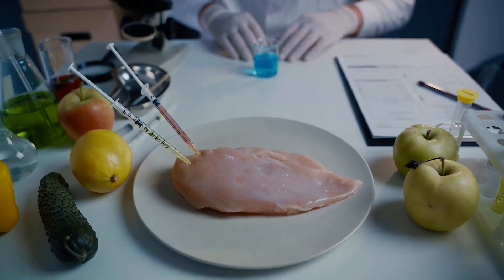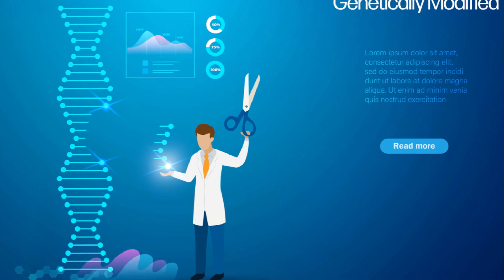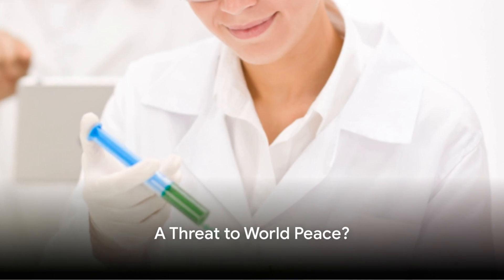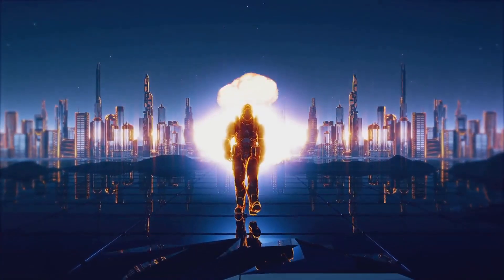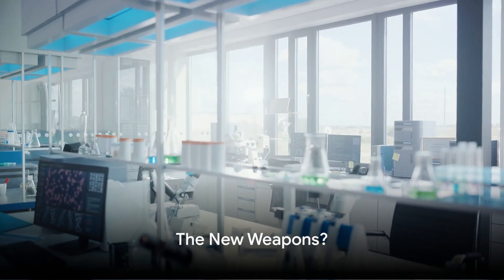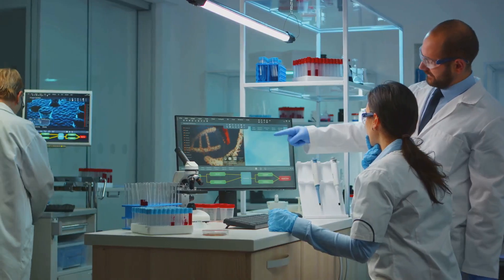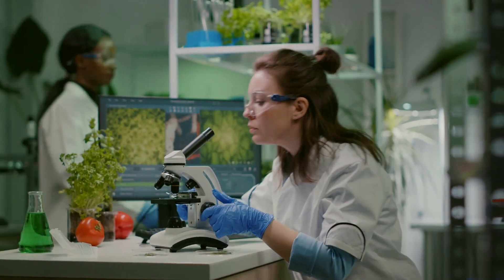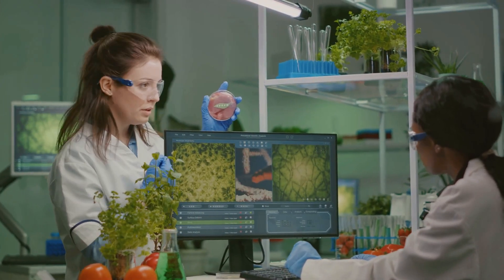BE ALARMED! The dark side of biogenetic engineering.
Terrifying Prophecy: Will Superhumans Emerge from Biolabs?